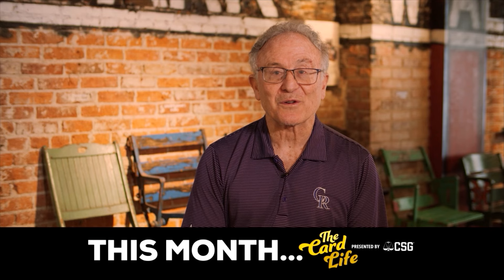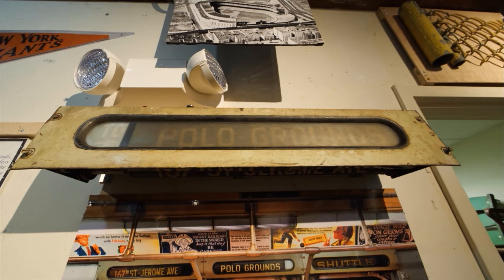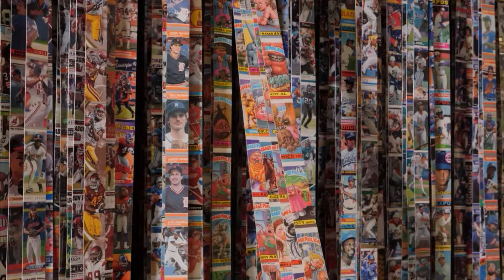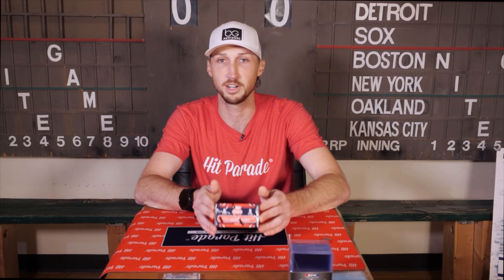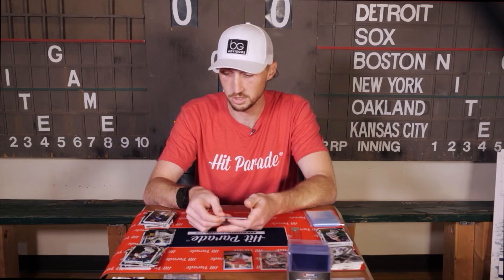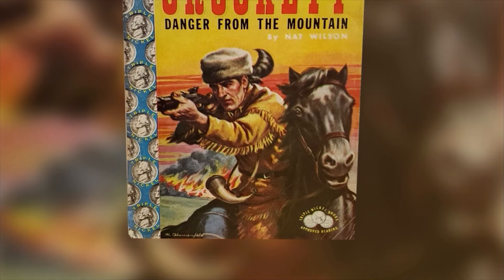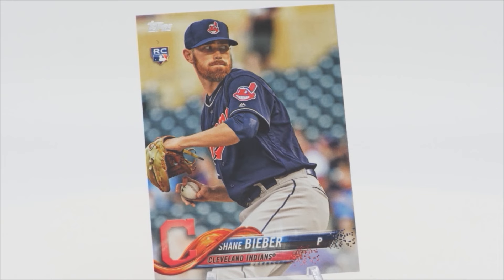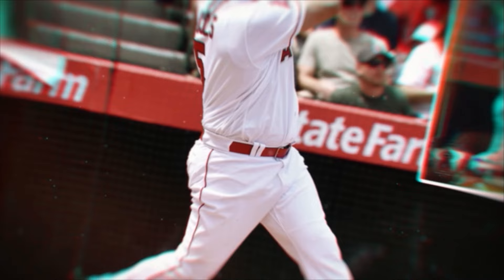The Card Life: Colorado | Sports Card Show Vlog | The Card Life S3 E1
This month, The Card Life features sports card stories across Colorado.

Matt Strahm visits the only museum in the world dedicated to ballparks, which was created after the sale of a lifelong baseball card collection.

We also talk with an entrepreneur who creates wearable belts using actual sports cards and visit a man that authored the backs of Topps baseball cards in the 1960's.

The Card Life airs more than 400 times a month on 27 regional sports networks across the United States. The show is hosted by Phillies pitcher Matt Strahm with a new episode released every month.